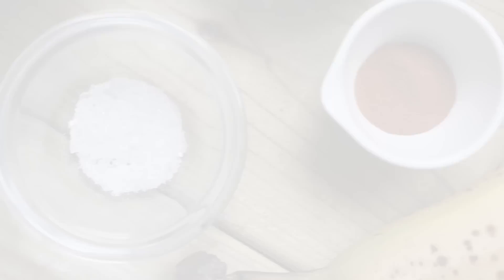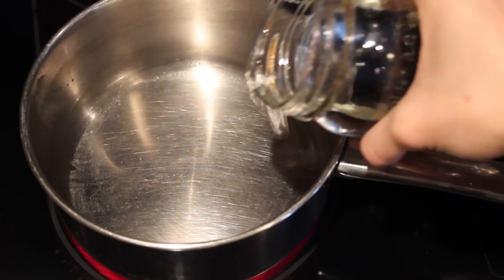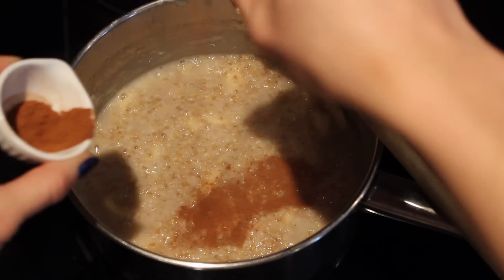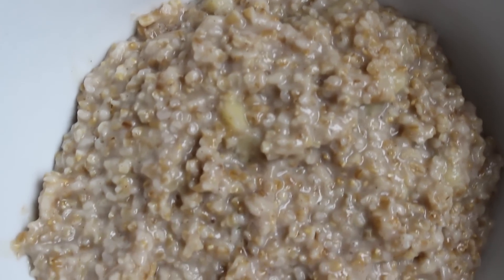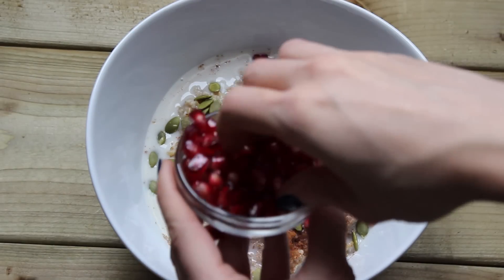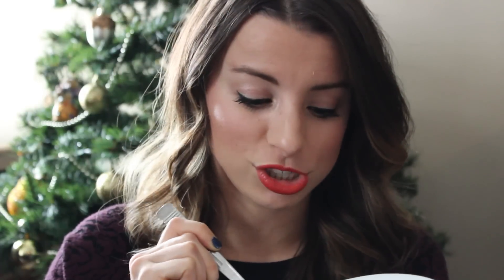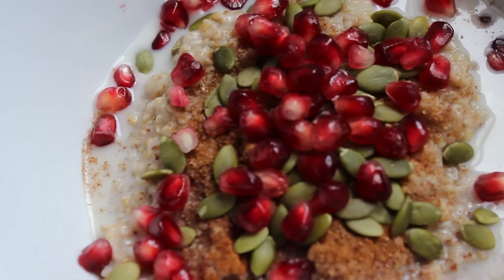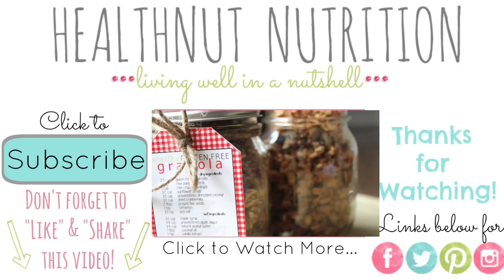Winter Oatmeal Recipe ❄ Healthy Breakfast Ideas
This healthy winter oatmeal recipe is the perfect breakfast to have during and after the holidays.

INGREDIENTS FOR WINTER OATMEAL

Makes 1 large serving or 2 small:

-2 cups filtered water
-1/2 cup steel cut oats
-1 sliced banana
-pinch of sea salt
-1 tsp cinnamon
-1 tbsp ground flax
-1/4 cup pumpkin seeds
-1/4 pomegranate seeds
-1-2 tsp raw honey
-1/4 unsweetened vanilla almond milk

HOLIDAY RECIPES

urhealthnut